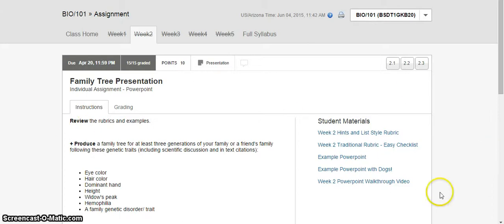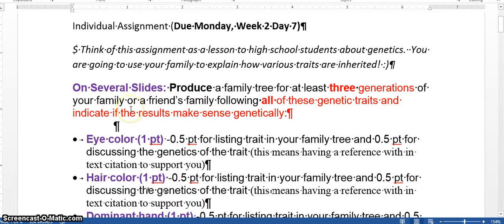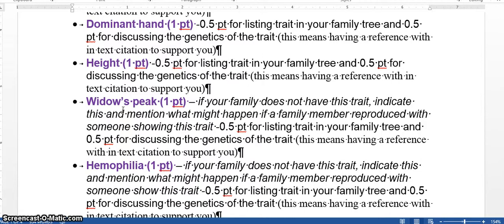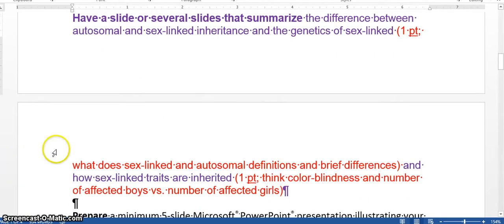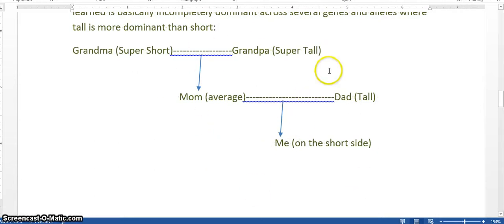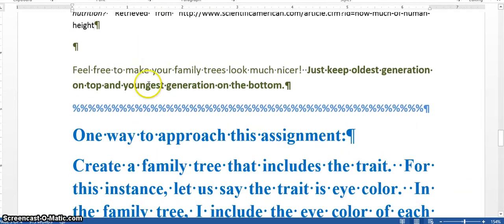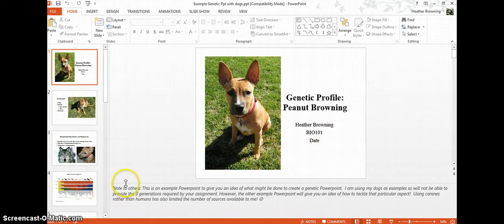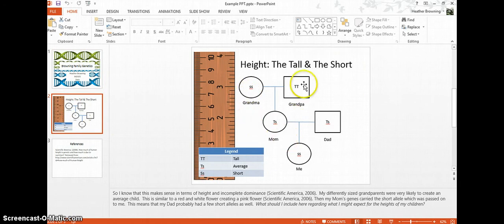wk2 powerpoint walkthrough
BIO101 wk2 powerpoint walkthrough